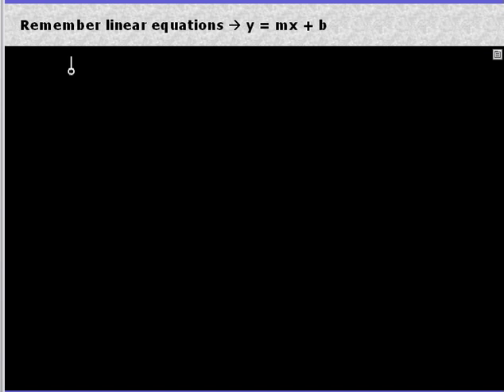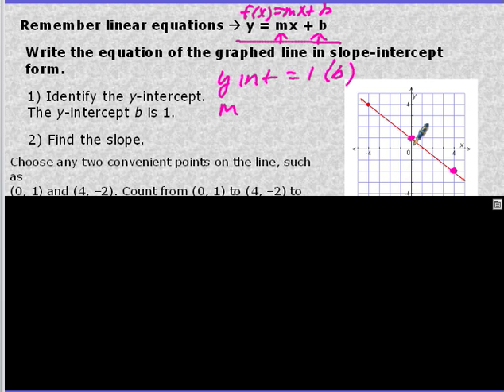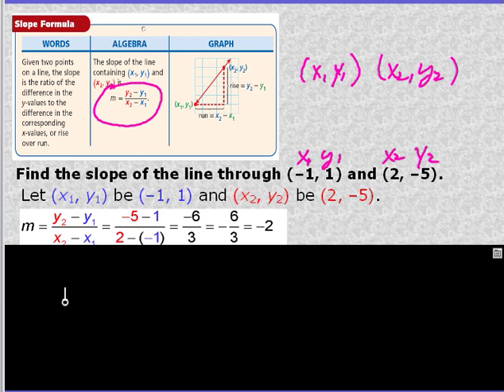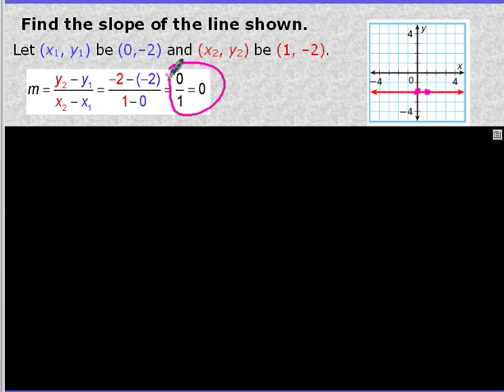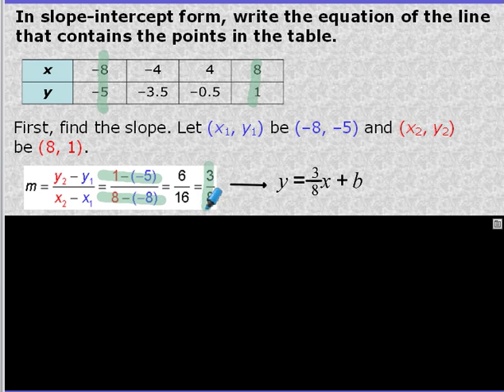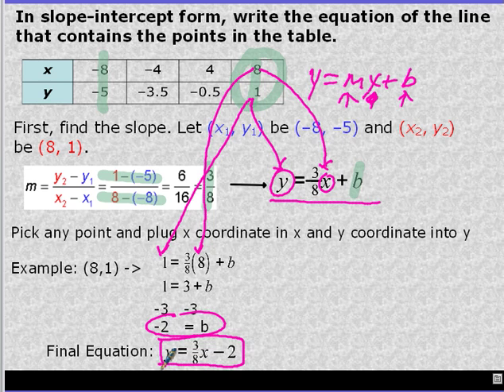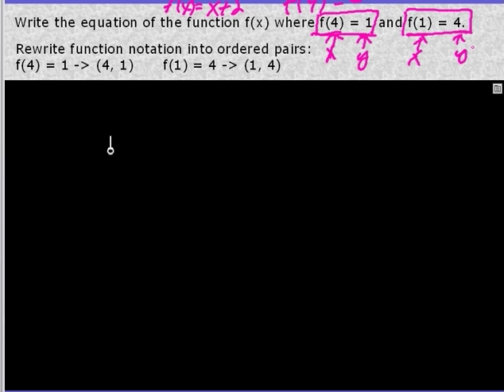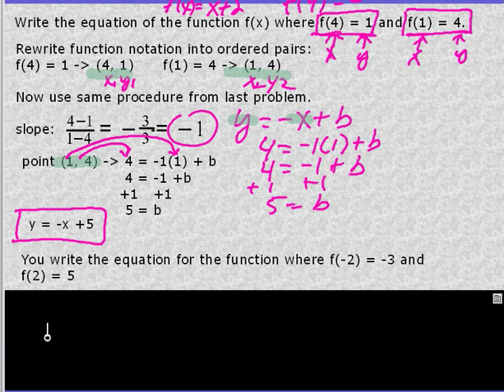Algebra 2 Chapter 2 Section 4, part 1, Writing Linear Equations